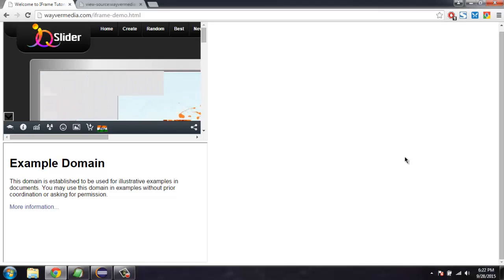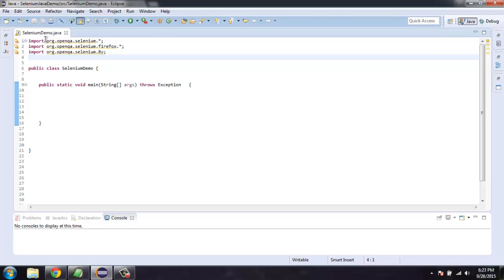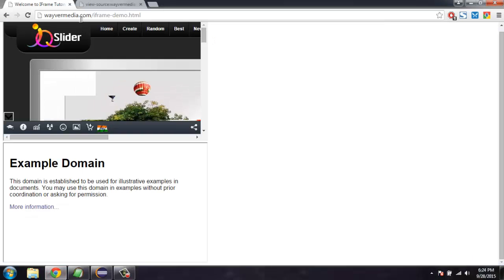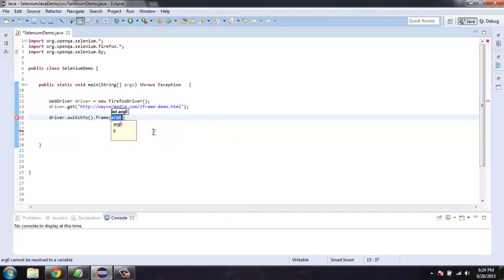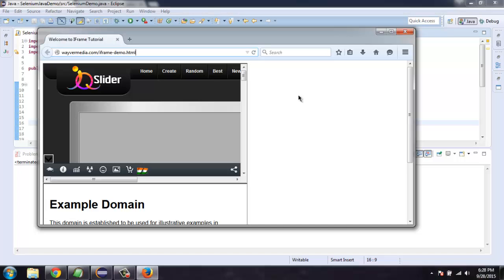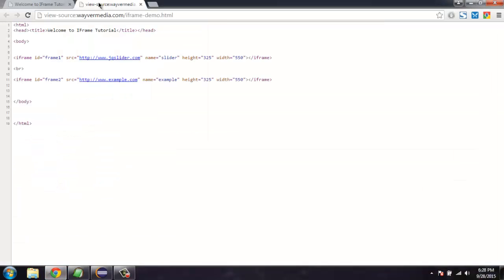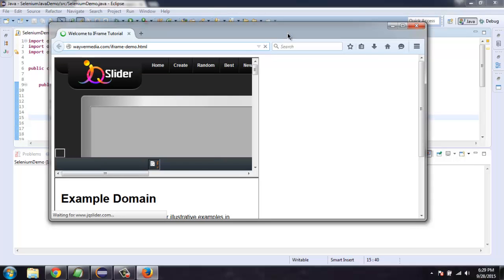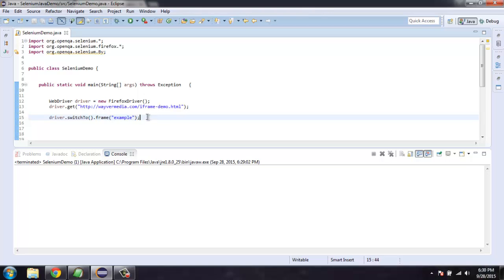Switching Frames in Selenium Java WebDriver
Learn how to switch frames in Selenium Java WebDriver.